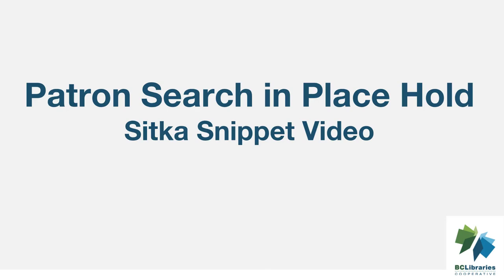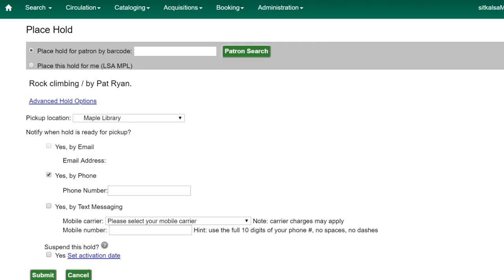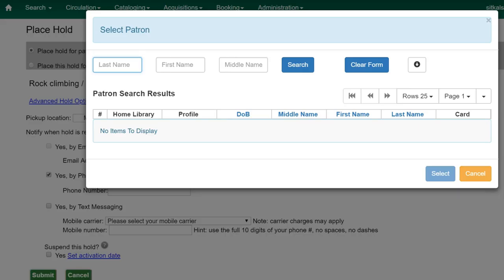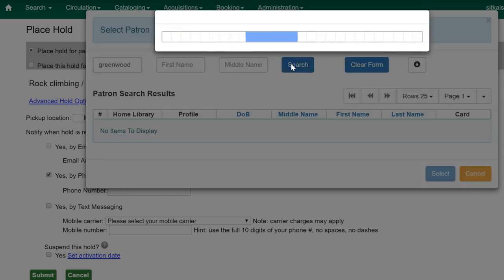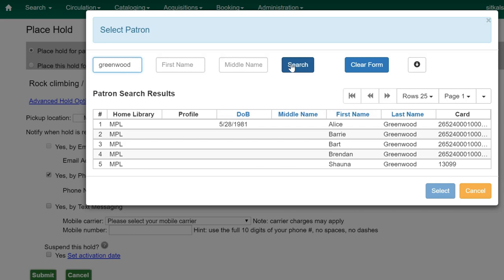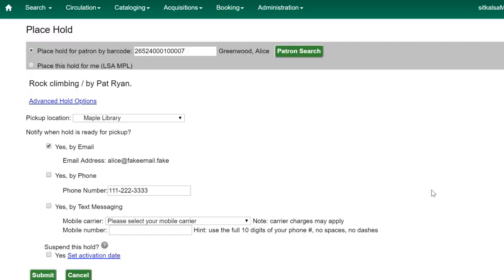Sitka Snippet Video - Patron Search in Place Hold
This short video shows how to search for a patron when placing a hold in Sitka's Evergreen. Sitka, a group of the BC Libraries Cooperative, is a consortium of libraries in British Columbia, Manitoba, and Ontario using the open source Evergreen software for their shared integrated library system. The presenter is Jennifer Pringle.